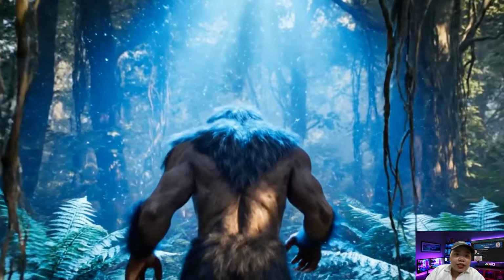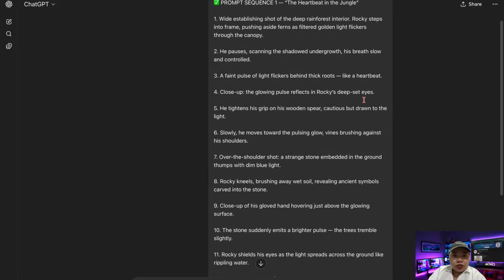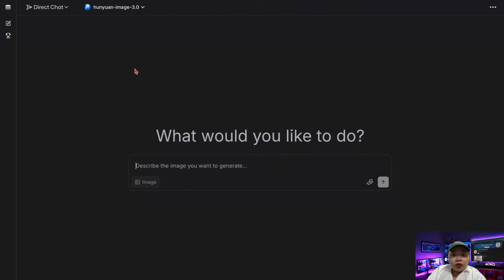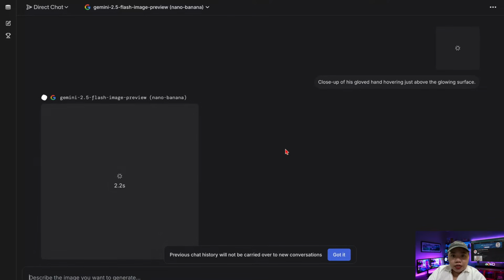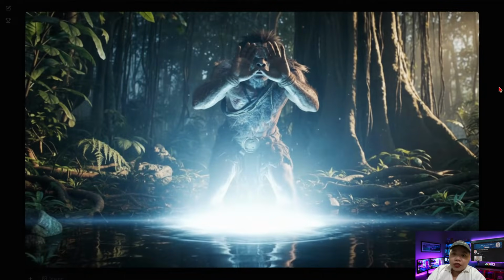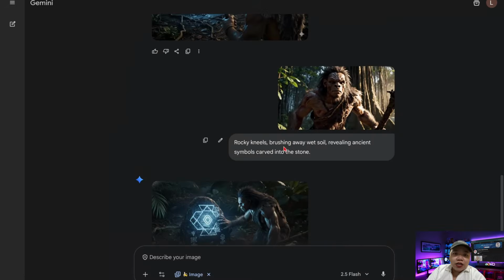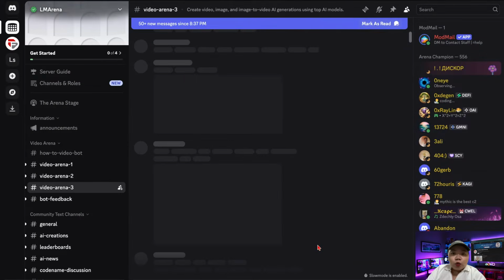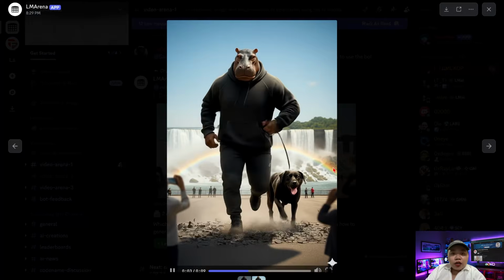How to Create AI Films with Nano Banana (Complete Free Workflow)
Imagine taking one AI image and expanding it into a complete cinematic sequence. That’s exactly what Google’s new Nano Banana AI makes possible — and in this tutorial, I’ll walk you through how to use it to build a complete film from a single frame, completely free.

By the end of this video, you’ll know how to:

- Keep your characters, colors, and visual style perfectly consistent
- Use Nano Banana to create a smooth, clear storyboard
- Animate your shots with top-tier AI tools like Hailuo, Kling, Veo 3 — plus a free method anyone can try. Let’s jump in!

Also Watch:

How to Make Viral Videos With Grok AI For Free - NO WATERMARK
🔥 Freezur
Storyteller Video Creator